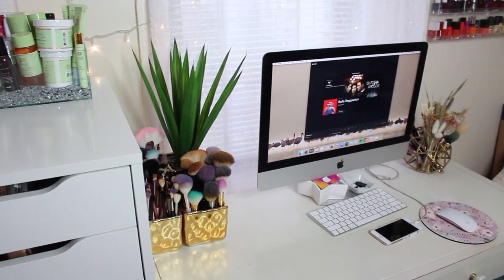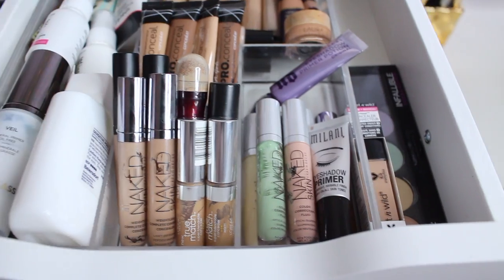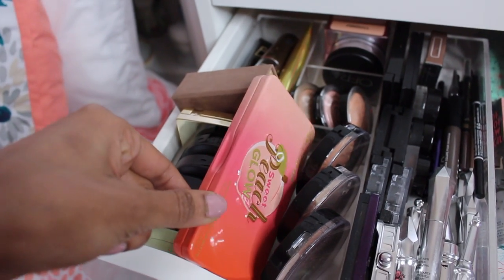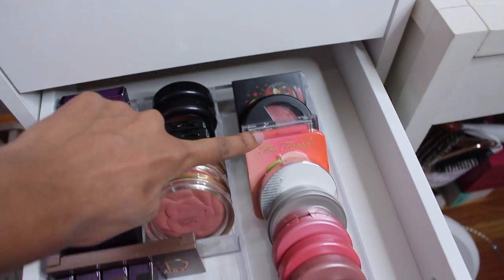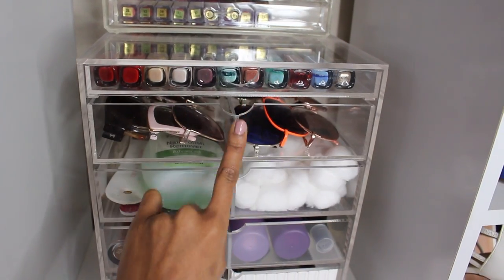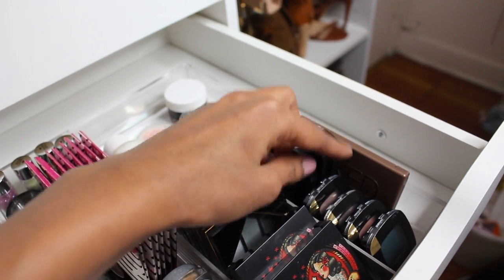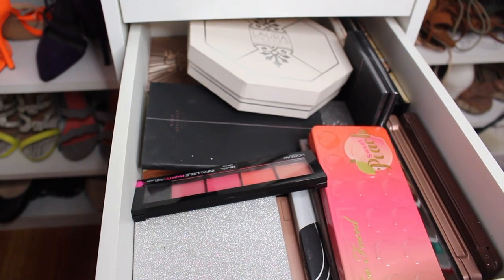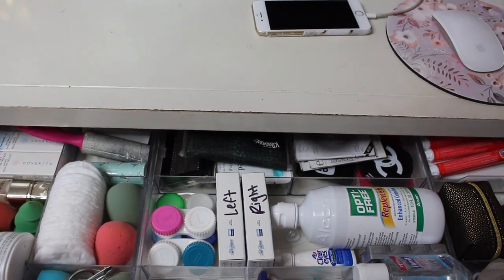Makeup Collection & Storage Tour | Nathalie Munoz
...here is my long awaited MAKEUP COLLECTION!!
Hope you guys liked it, let me know if you have any request or videos you would like it see next!

What I use to organize/store my makeup:
Alex 9 Drawers - IKEA
Vanity/Desk - Target
Acrylic Organizers - The Container Store

Love,
       Nathalie :)